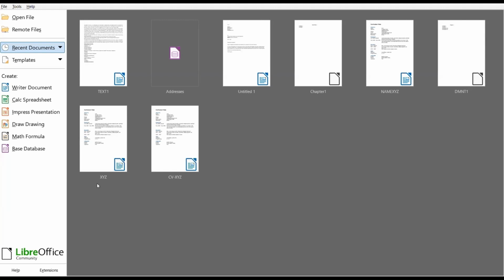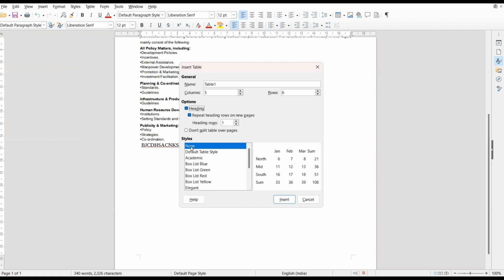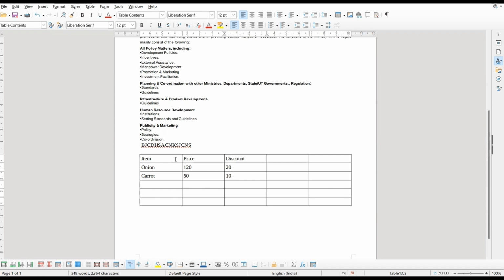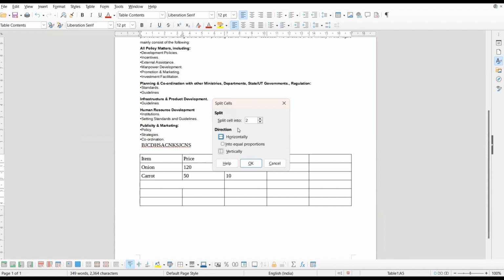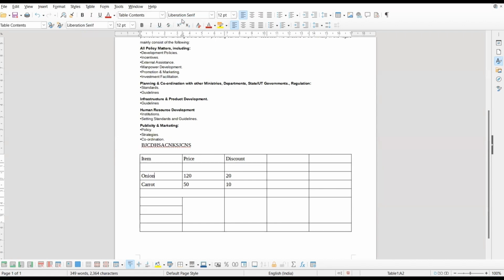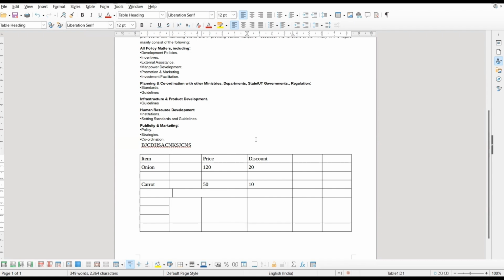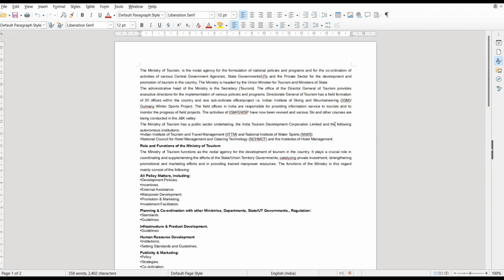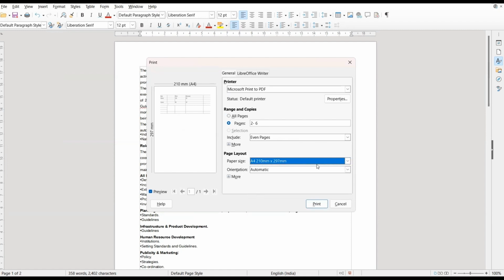Unit 3: Digital Documentation, Session 15 and 16.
Hello all, welcome back to Edusoft's Class IX, CBSE Code 402 Playlist, we were on our journey to discuss all the units, chapters, and topics from our book "Class XI, Information Technology CBSE Code 402" and discuss each topic in detail. Now that we have come to the end of our playlist, you all have an entire set of videos explaining each and every topic of our book, just as we promised. Hope you all will learn and enjoy the videos. Happy Learning Y'all.

00:15 - Learning Table.
00:36 - Libre Office.
01:45 - Working with Tables.
06:26 - Various operations on Table.